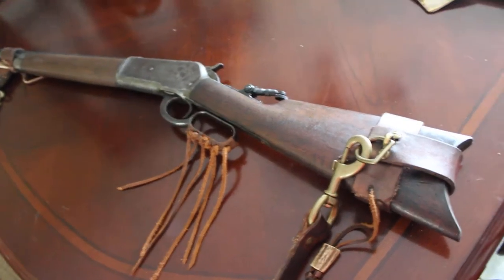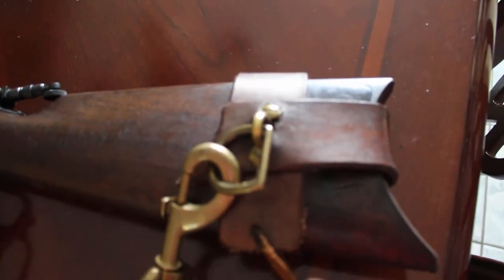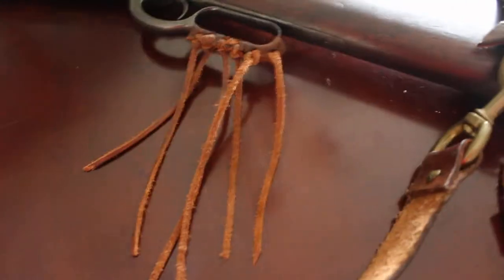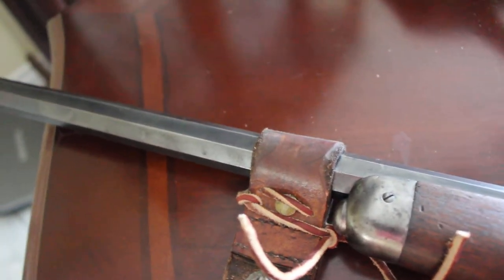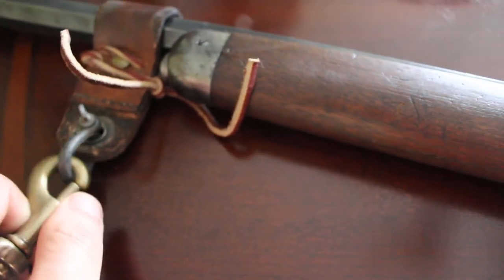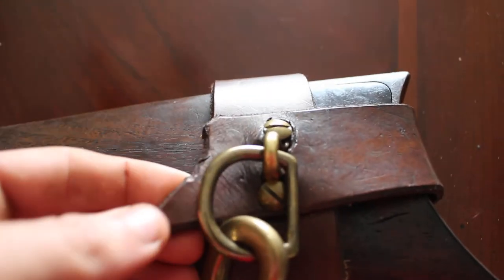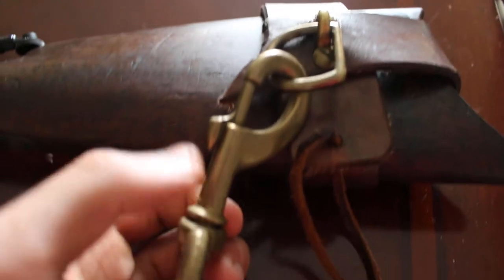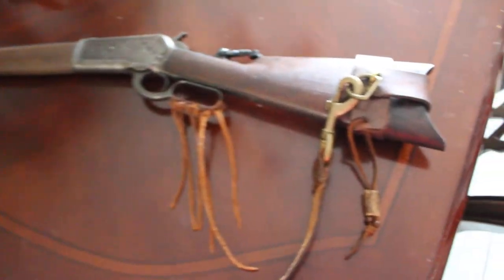Easy Homemade Buttstock Leather Rifle Sling. No Drill/ No Sling mount Needed.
I made this sling that dosent require you to drill in your stock. This comes in handy for expensive rifles that you dont want to permanently damage. It can also be removed easily by sliding off the leather barrel mount, and unscrewing the two chicago screws in the back.
All the metal components could easily be replaces with leather to reduce the noise if you want to use the rifle for hunting.